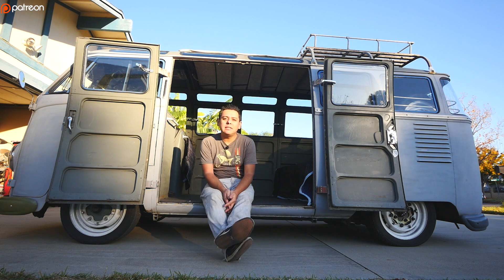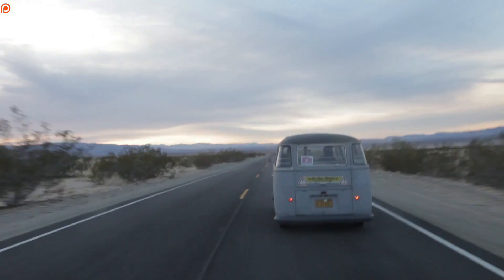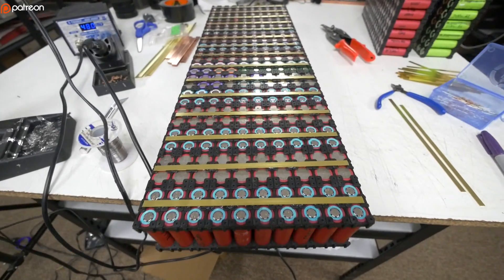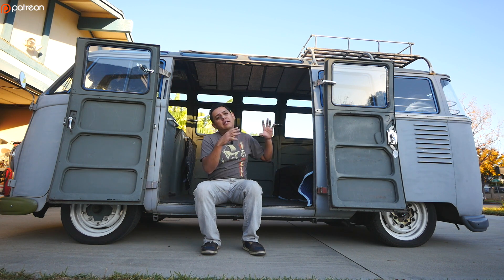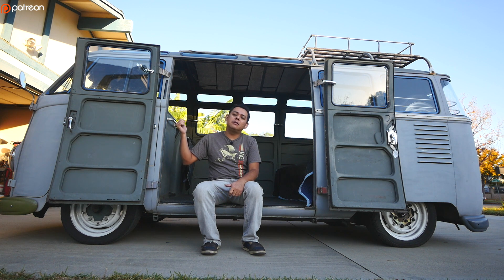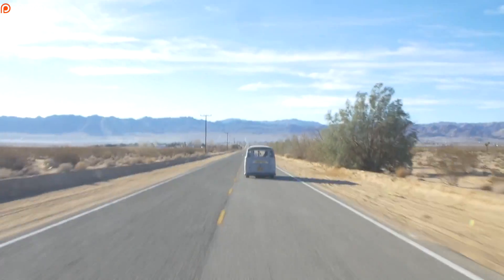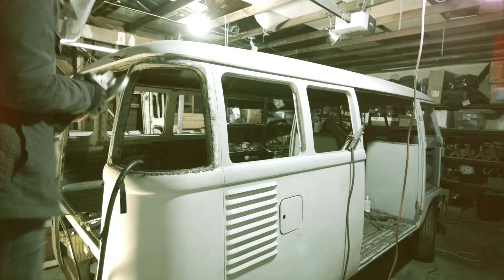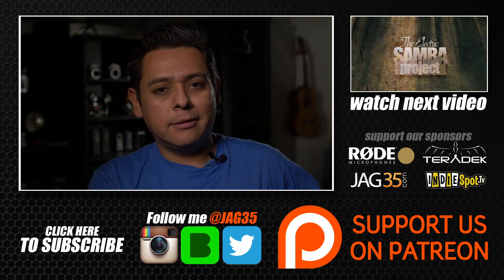Tesla Battery Range extender Trailer - eSamba Ep43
Lets Make a Range extender trailer for this years Havasu lake trip using Tesla battery modules.